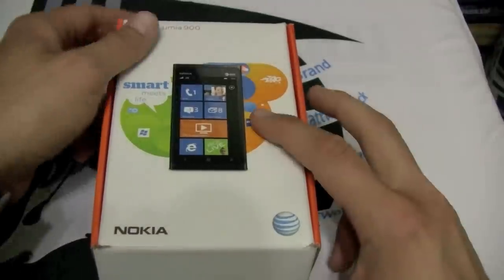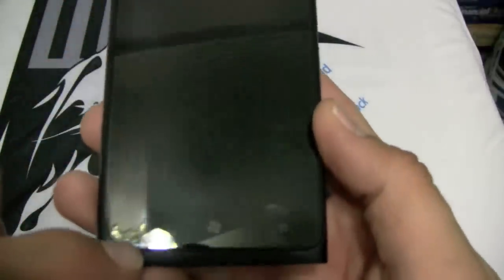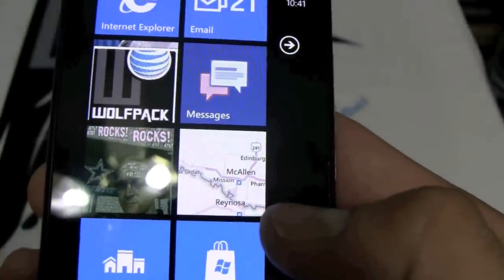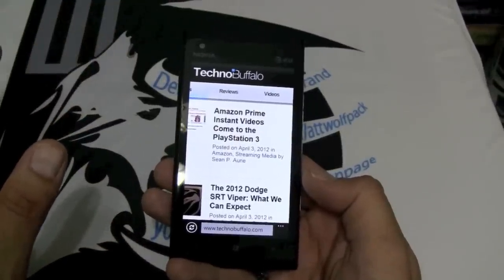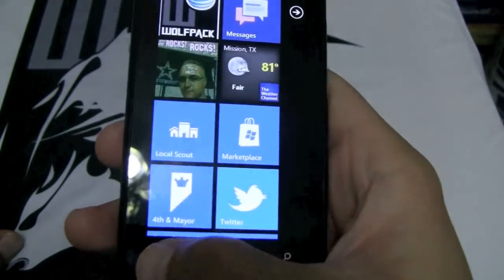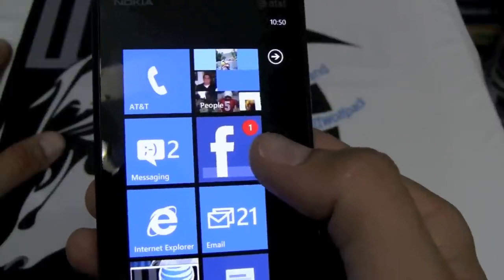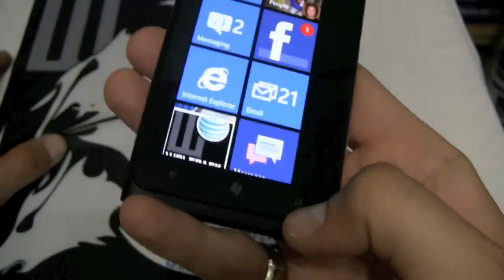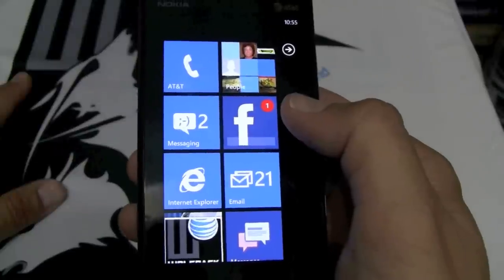Nokia Lumia 900 Review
Review of the Nokia Lumia 900. Here are some other sites to help you out in this process.